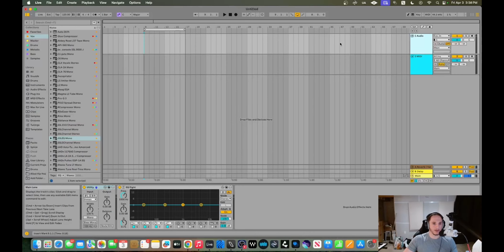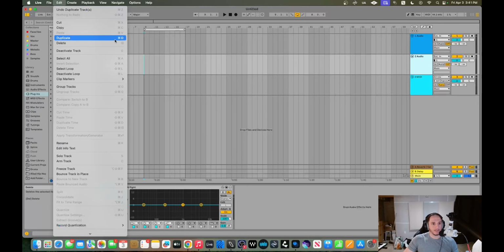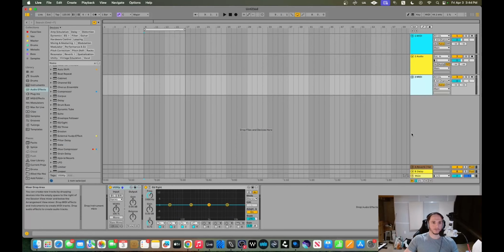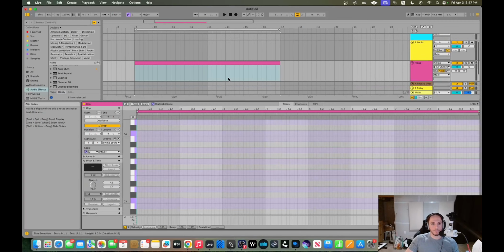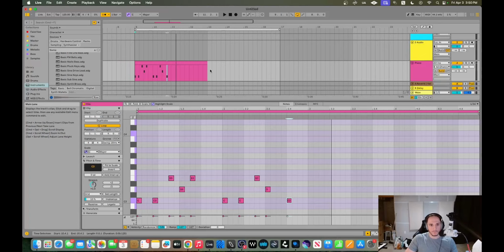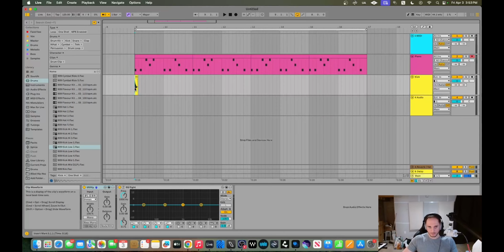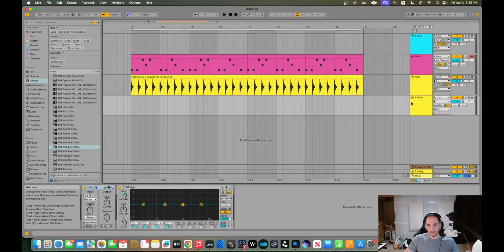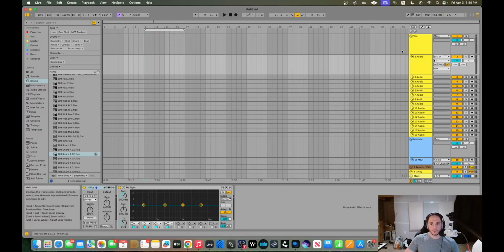Ableton Live Beginners Tutorial. The Ableton Intro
Part 1 of a video series revolving around how to navigate and create within Ableton Live. This video gives a brief run down on the Ableton landscape. Enjoy!